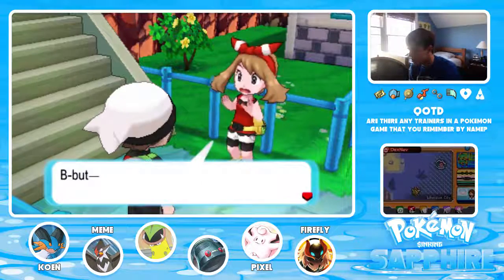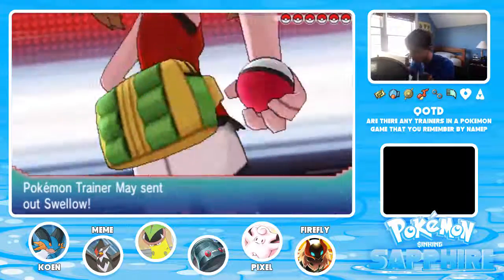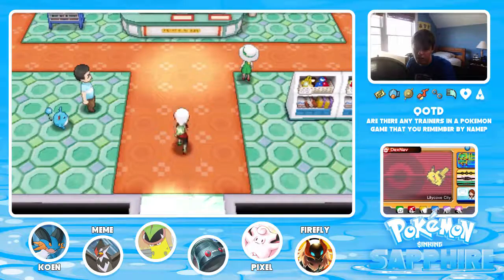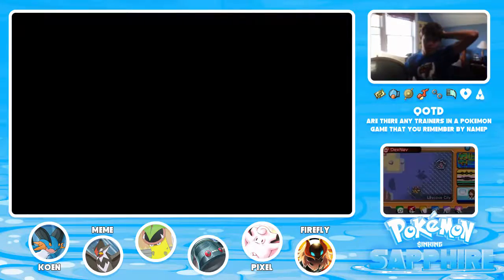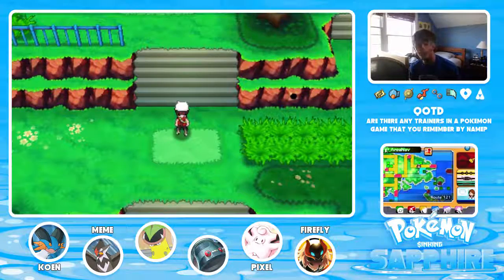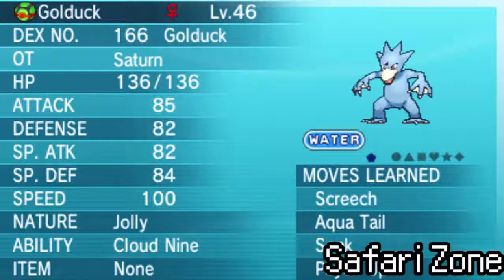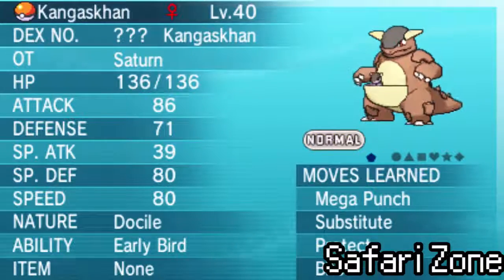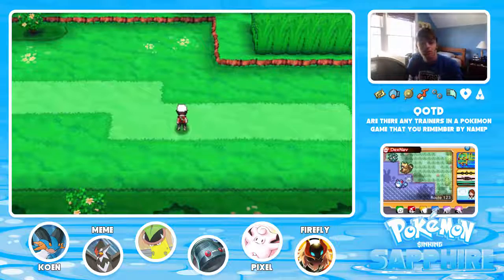Pokemon Sinking Sapphire - Ep. 19: Story Interlude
Today, we take on events that we may have missed, including encounters, training tips, and more.  Also, sorry about the incorrect QOTD I realized too late that I hadn't changed it ...

Did you enjoy this video?  If you did here are some other videos / playlists like it!
- How to install Rising Ruby / Sinking Sapphire

If you like my videos and such, you can watch me play video games live on Twitch, be sure to follow me there to know when I go live!

GFX for this video / series were made by KoenGFX
♦Koen GFX